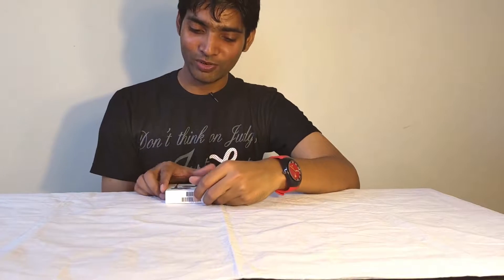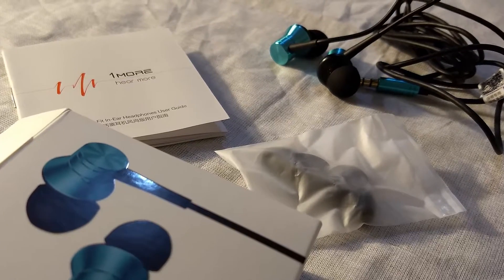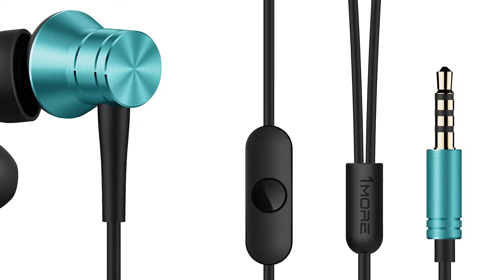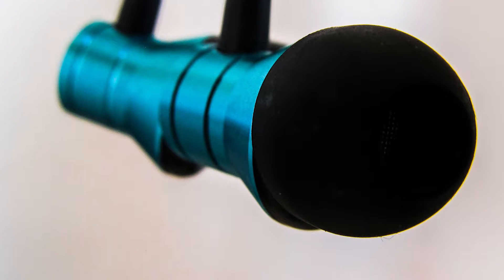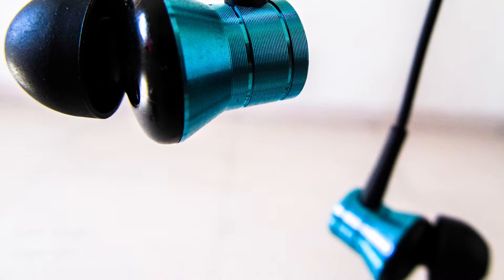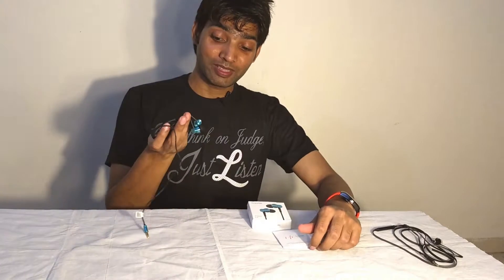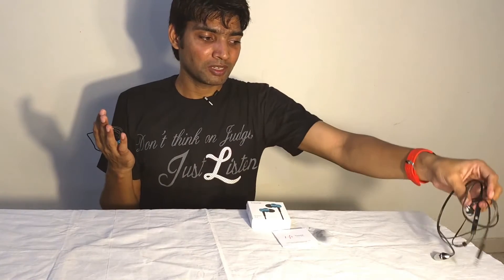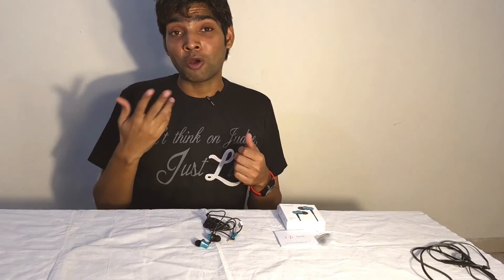1More Piston Fit - Best Earphones under ₹1000 Review & Unboxing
Watch 1More Piston Fit Earphone with Mic review and unboxing. It's one of the best earphones under ₹1000 in India. 1More Piston Fit is a American brand and quality of these earphones are awesome.

Equipment I Use and Recommendations:
Moto G5 Plus
Moto G5S Plus
OnePlus 5
Samsung S8
Iphone 7